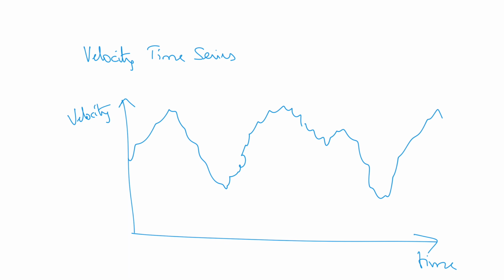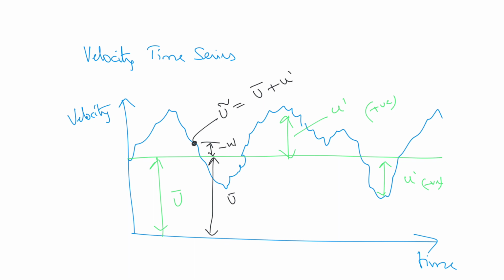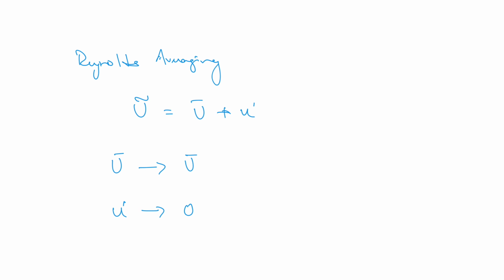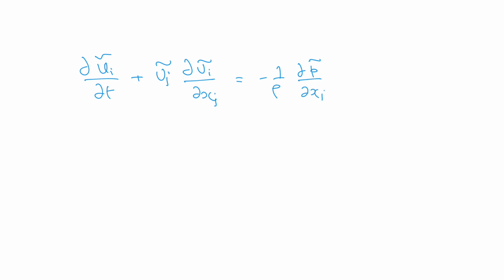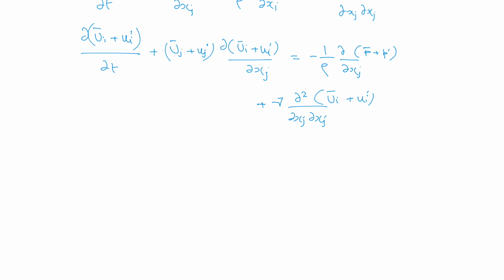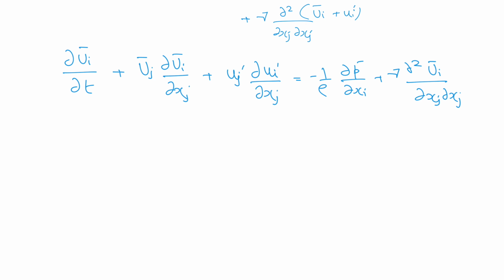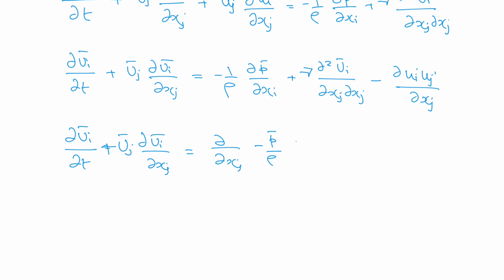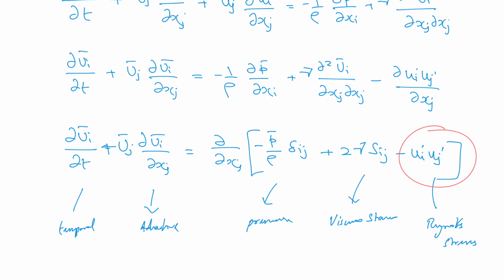Velocity Time Series, Reynolds Decomposition, Reynolds Averaging and RANS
In this video, I will be explaining about velocity time series, it's components and statistical properties followed by Decomposition and Averaging. Finally, the derivation of RANS will be carried out.